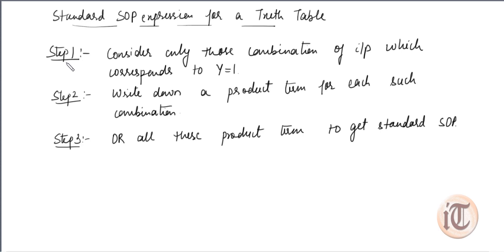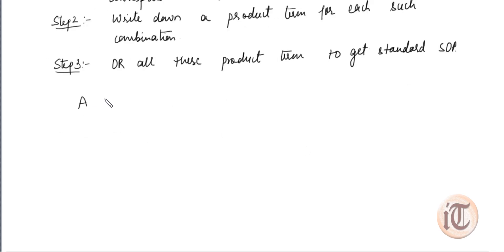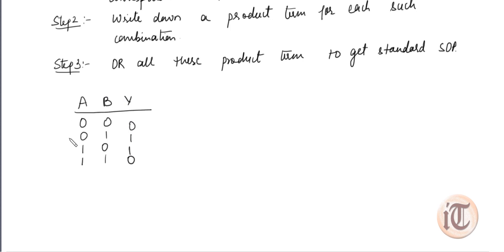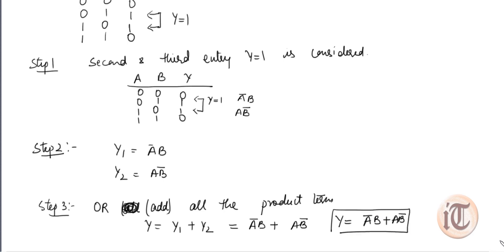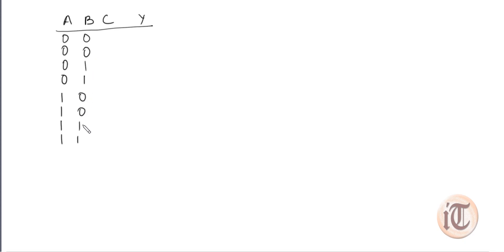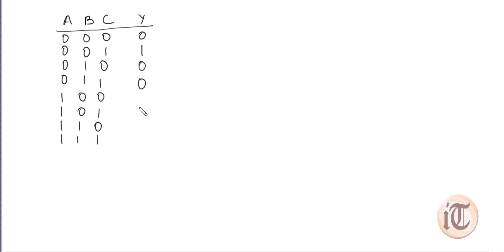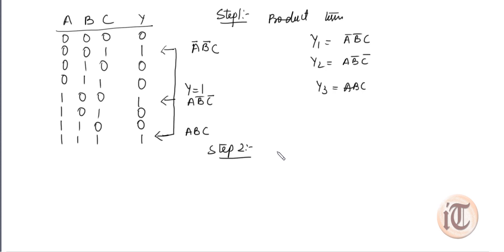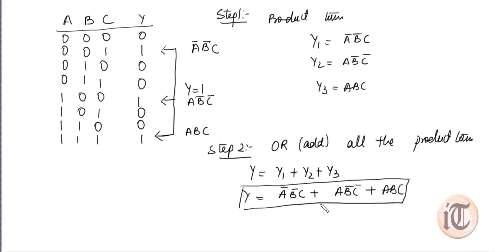53. Standard SOP Expression for given Truth Table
This video gives a basic idea about how to write a Standard SOP expression, when a truth table is given with the help of an example.

Thanks...Keep Supporting !!